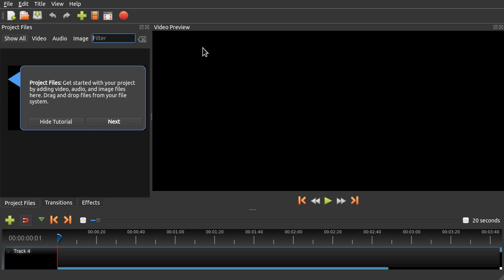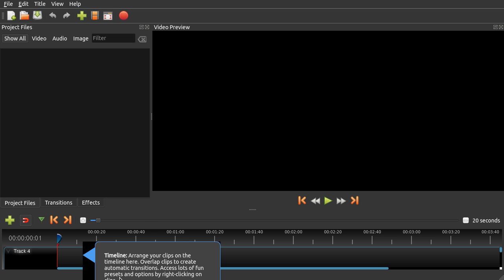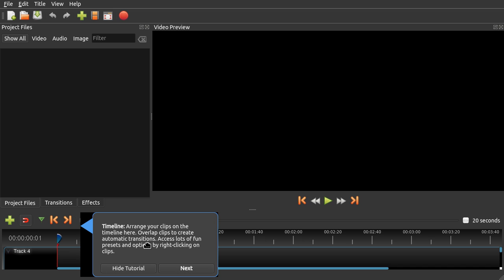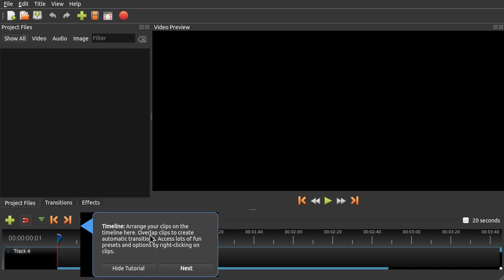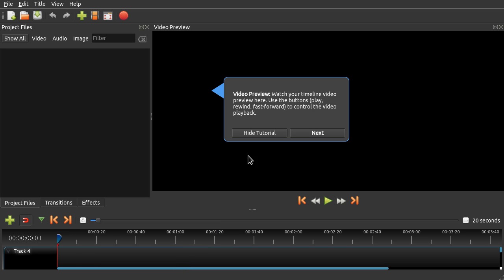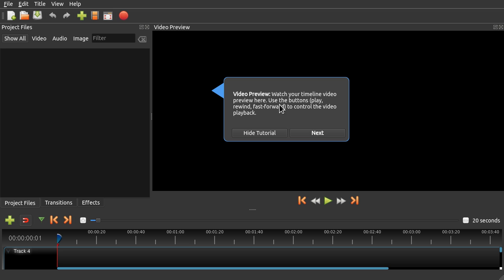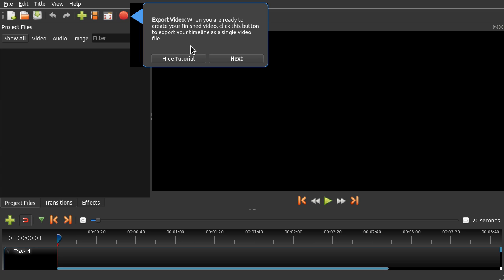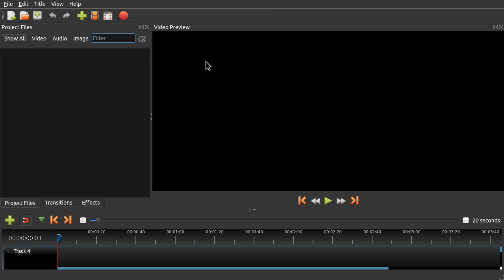OpenShot 2.2 Interactive Tutorial | IN-APP!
This is a well done beginner user interface walk-through I'd say. Not bad, dear OpenShot team!
I walk you through the official in-app interactive tutorial of OpenShot and read out the text bubbles. Every app should have this!